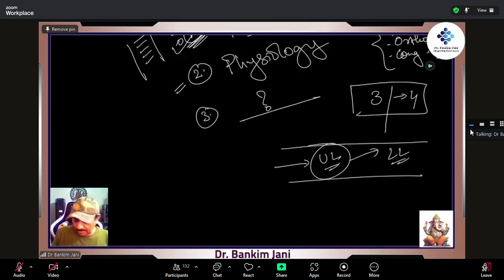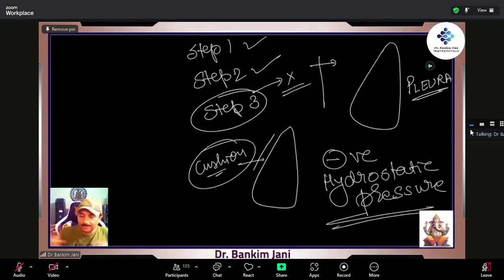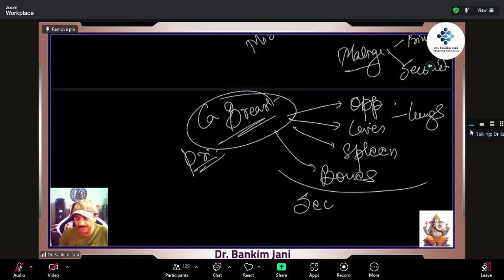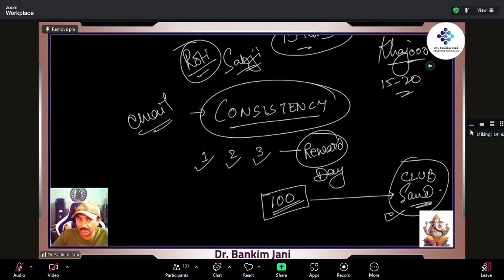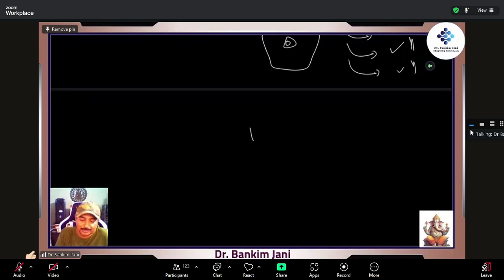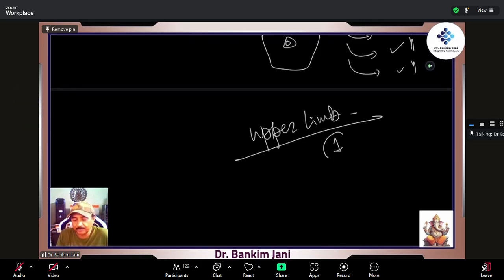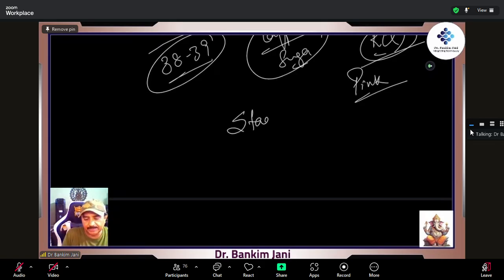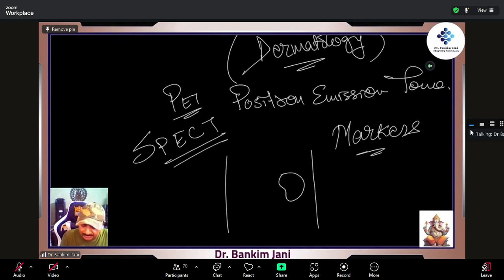Dr. Bankim Jani Lecture - Day 27 - 1st September 2025